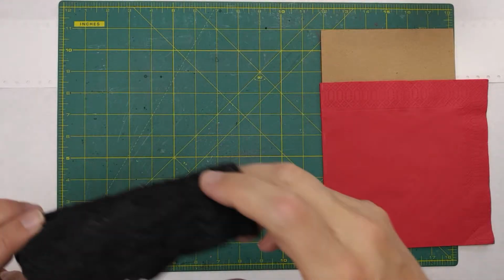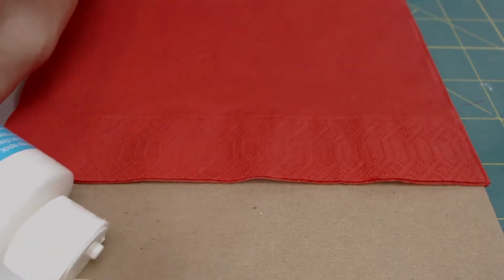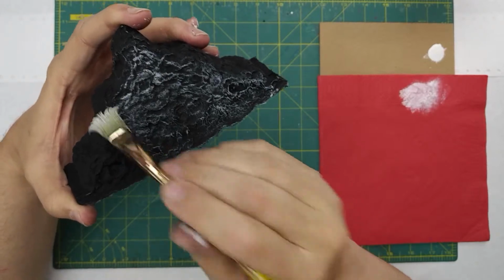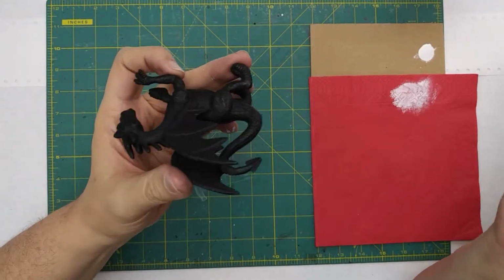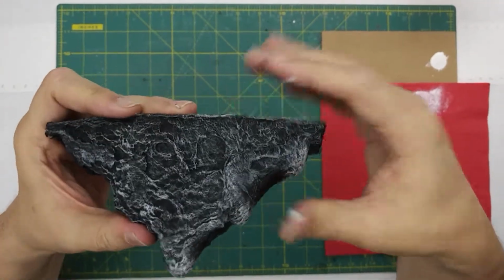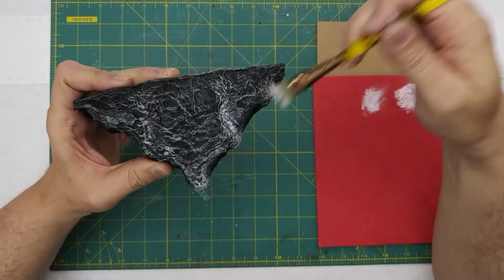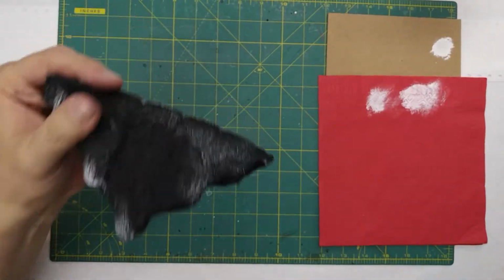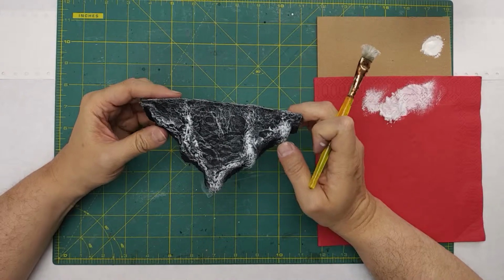How to paint with Dry Brushing (2019) GameSmith Foundations 001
In this Foundations tutorial series, we present a guide for various techniques for building your skills to craft your own tabletop terrain for use with role playing games such as Star Wars, Dungeons and Dragons, Pathfinder, or any tabletop game or wargame. In our first foundation video we are focusing on dry brushing including what are the best practices and tools for painting terrain with this technique.

There are more in the Foundations series coming. I will be releasing them as needed based on the needs of the crafting videos.

TheGameSmith website has my free blog which posts monthly crafting and roleplaying game topics. The website also contains a comprehensive tools and materials supplies list I use build each item covered in the videos.